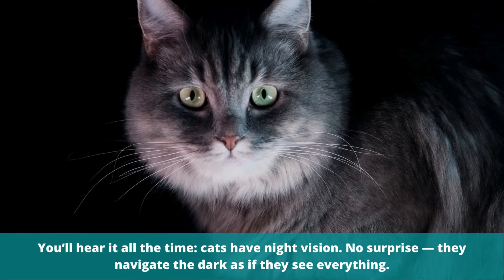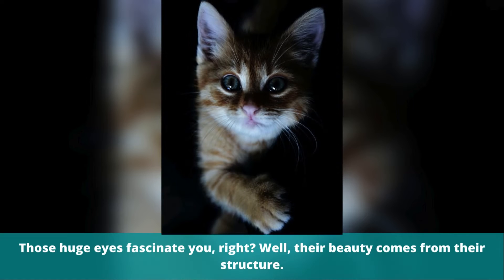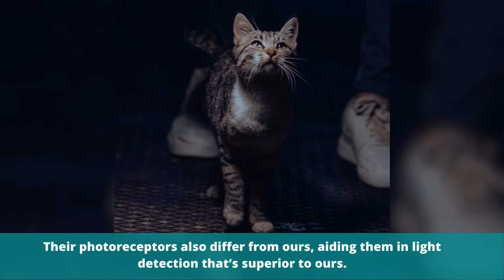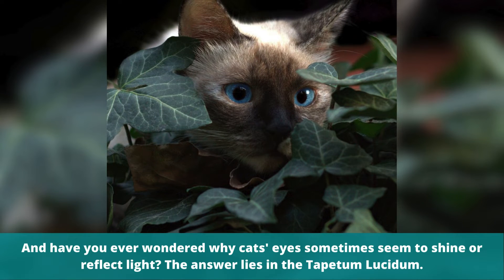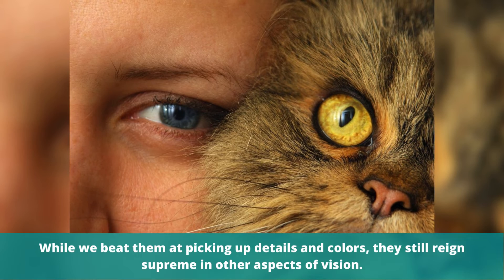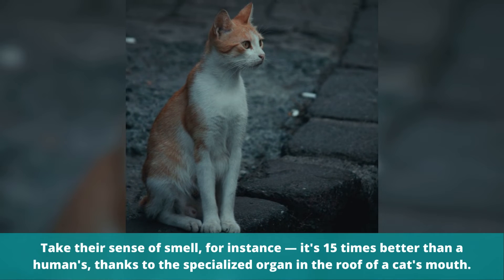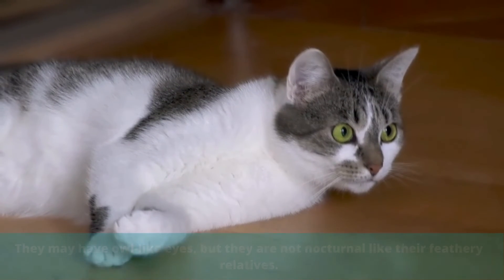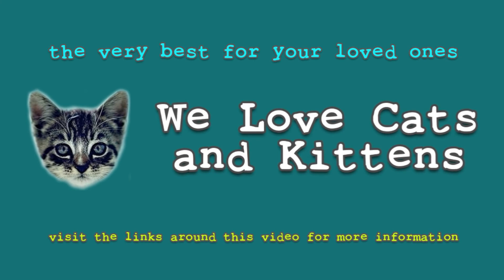How Cats See In The Dark — Night Vision, Eye Secrets, And What Science Says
Can Cats Really See In The Dark?

People often say cats have night vision, but is that true? In this video, we explain how cats really see in low light and why their eyes are built differently.

Learn what makes their vision better than humans at night, and how they use sound, smell, and whiskers to move around in the dark.

Click here for the full article on whether cats really do have night vision